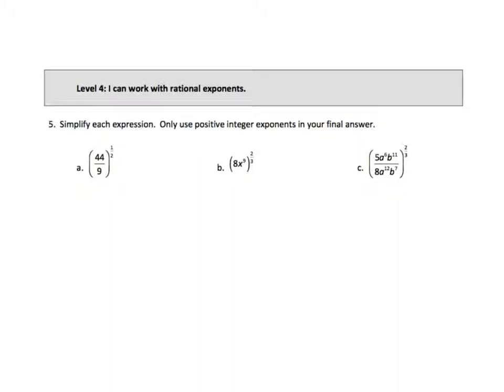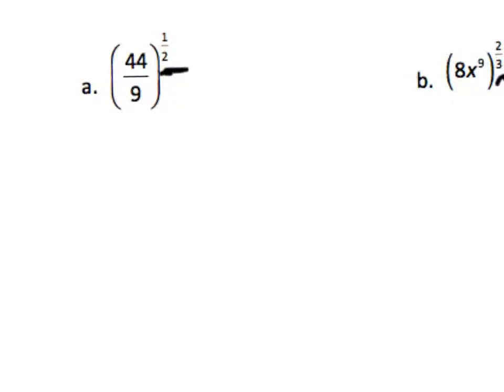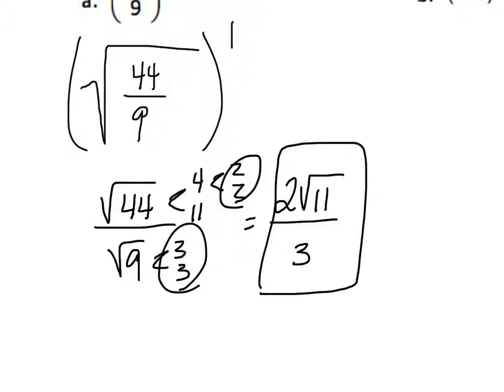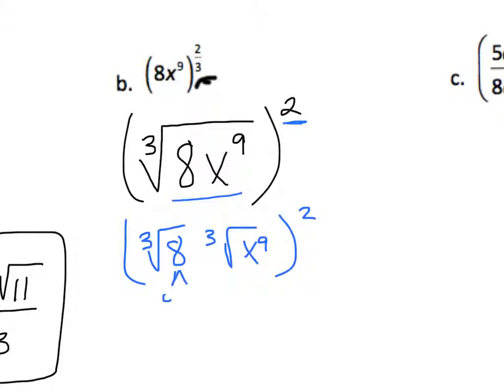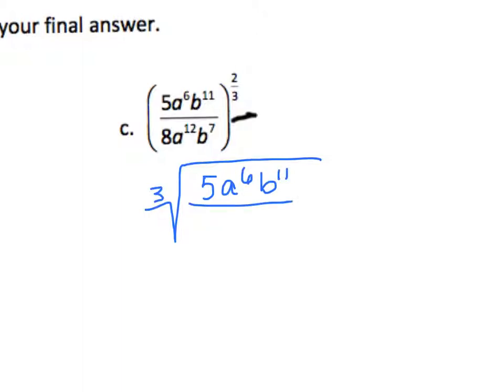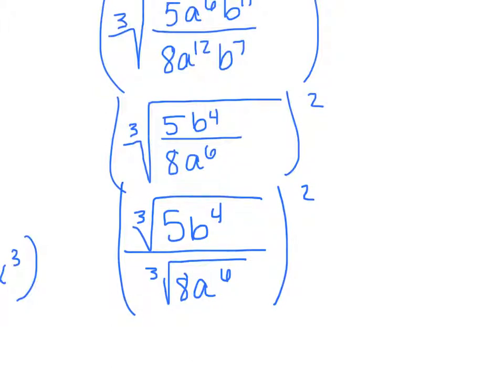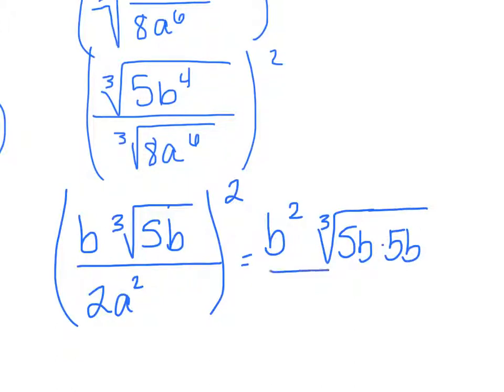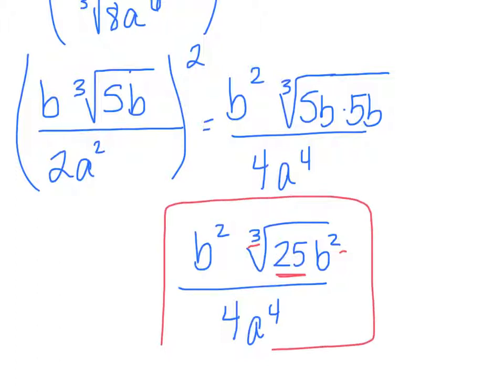2.3_level_4